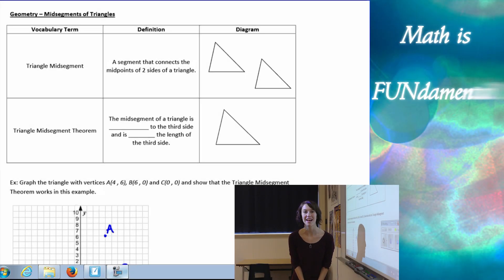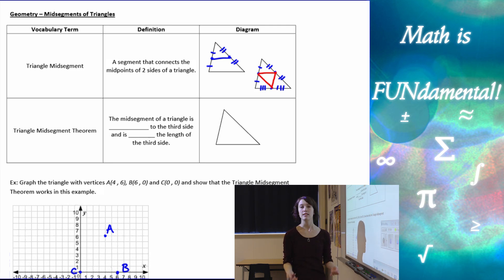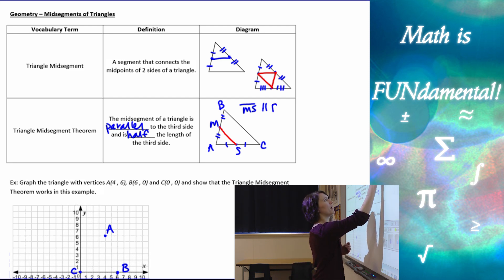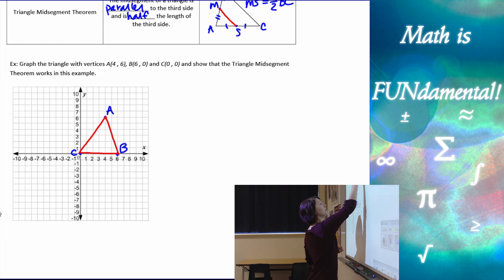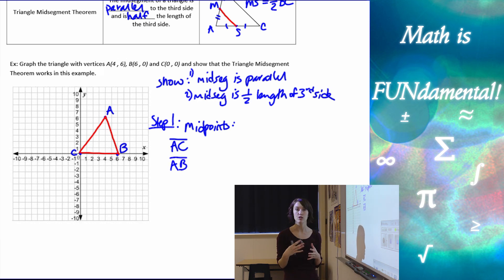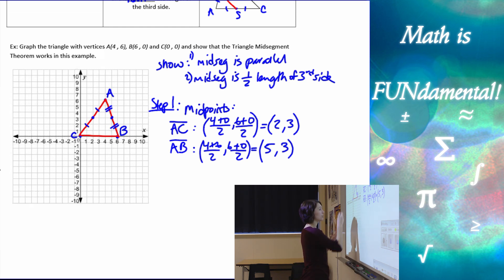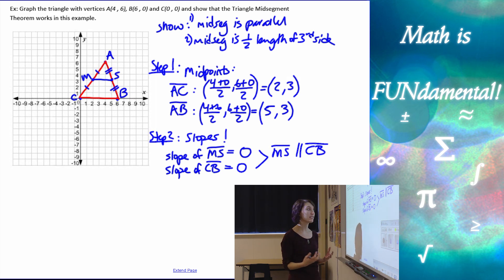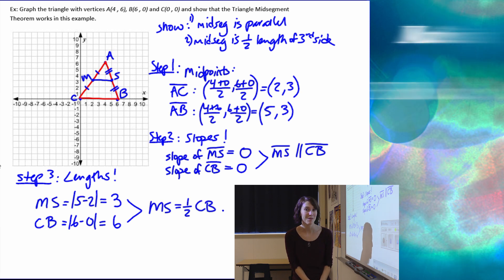5.1 Geometry - Midsegments of Triangles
In this Geometry lesson you will learn about Midsegments of Triangles.  An example of graphing the Triangle Midsegment Theorem is provided.